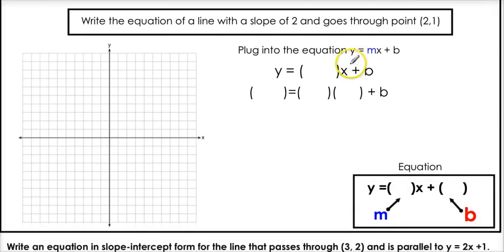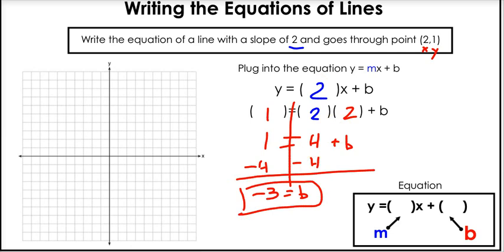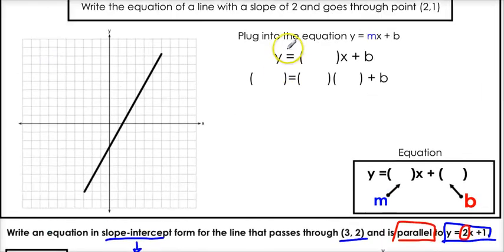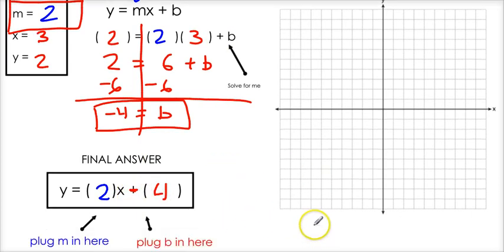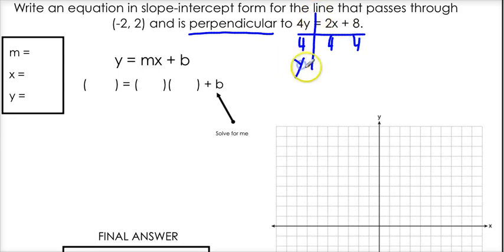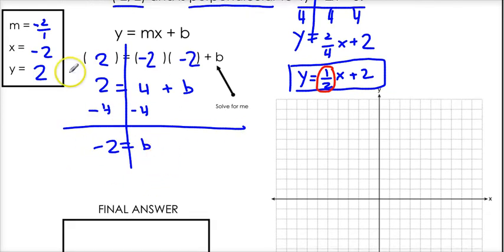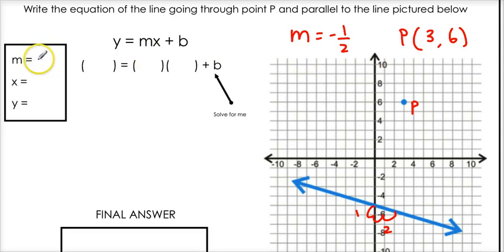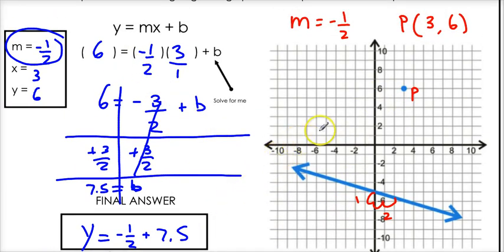2.4 Writing the equation of parallel and perpendicular lines